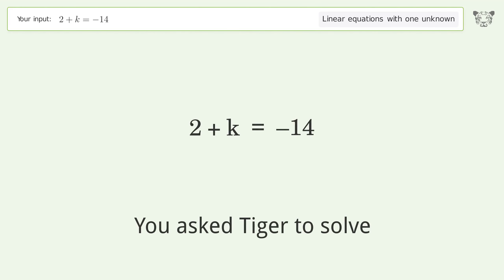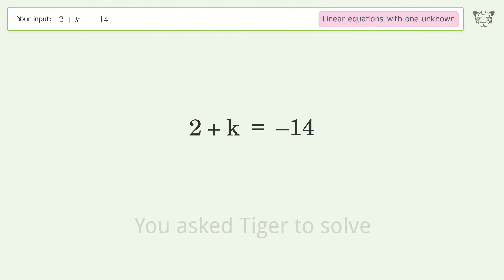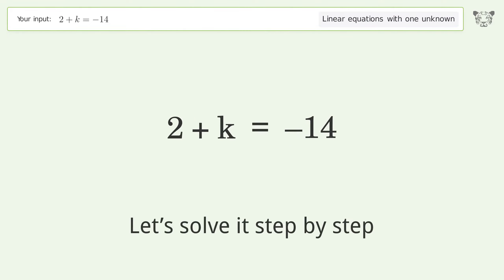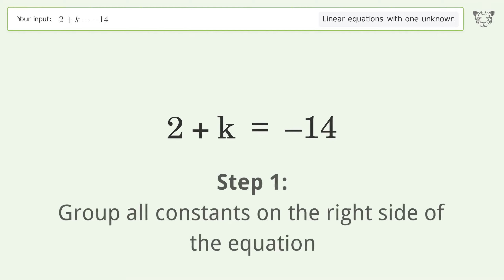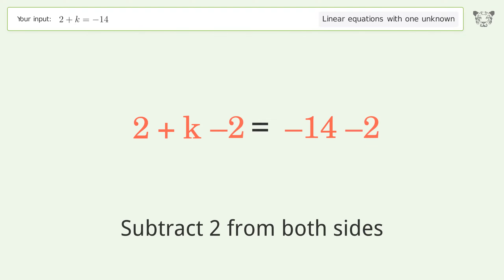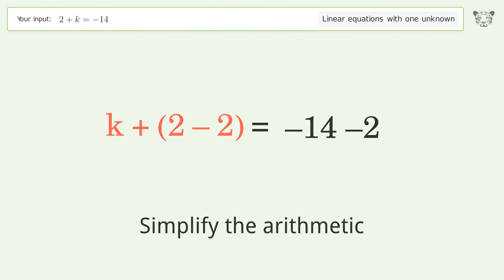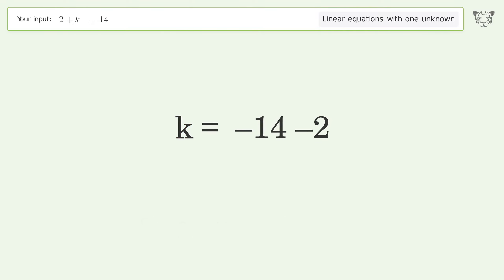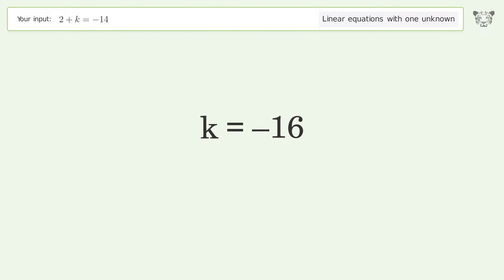Linear equation with one unknown: Solve 2+k=-14 step-by-step solution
Solving 2+k=-14 using the linear equation with one unknown solver

for a step-by-step and more tips and tricks for dealing with linear equations with one unknown.